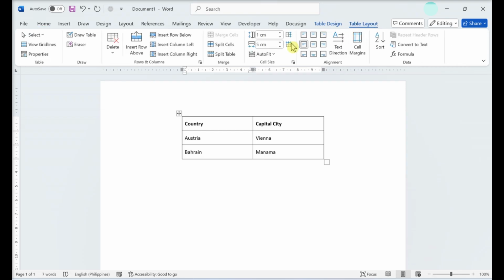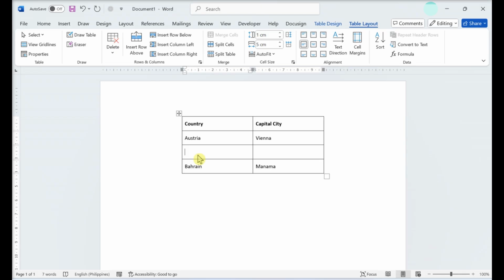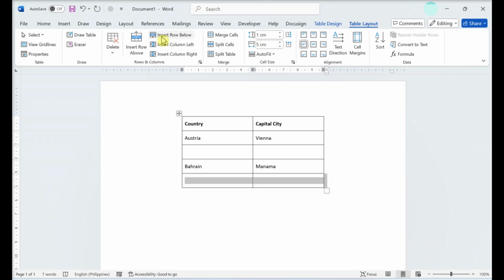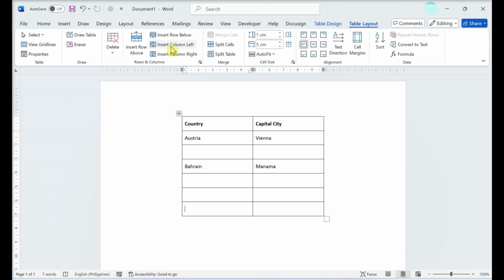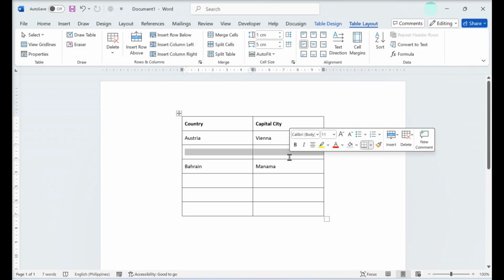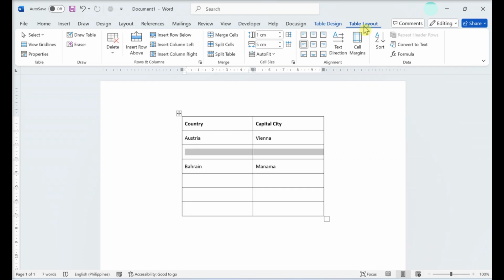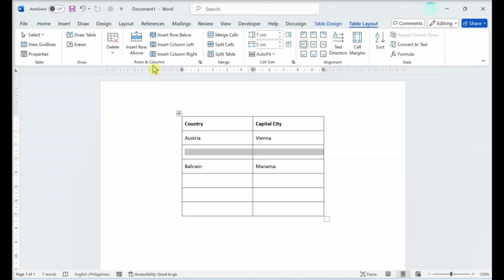How to ADD MORE ROWS to a Table in Word (Above or Below Existing Rows)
In this tutorial, we'll show you how to add more rows to a table in Microsoft Word. You'll learn how to insert rows above or below existing ones, use right-click shortcuts, and quickly expand your table to fit more content.